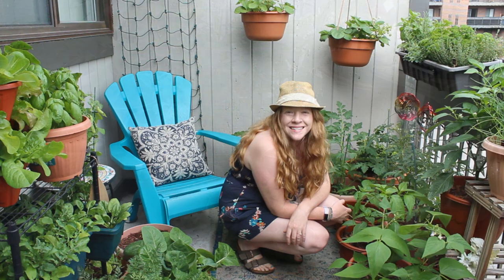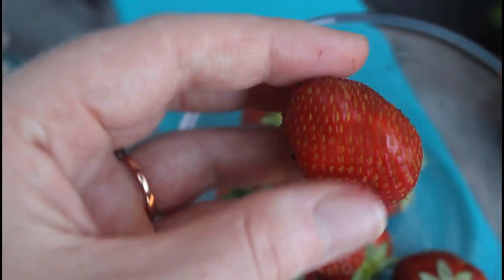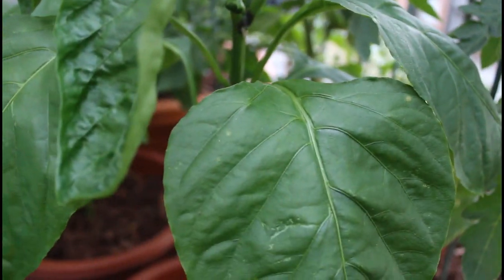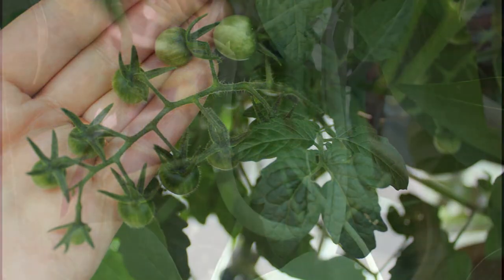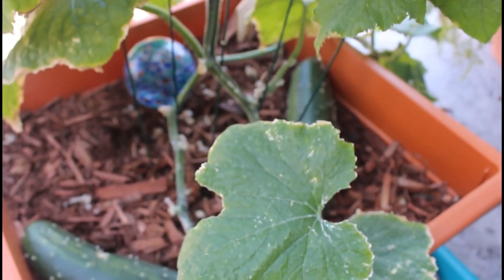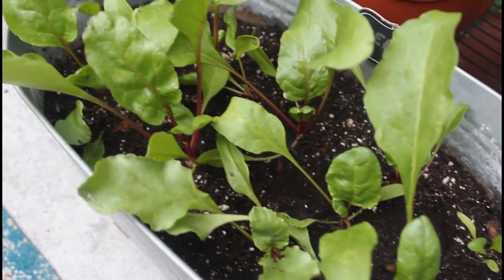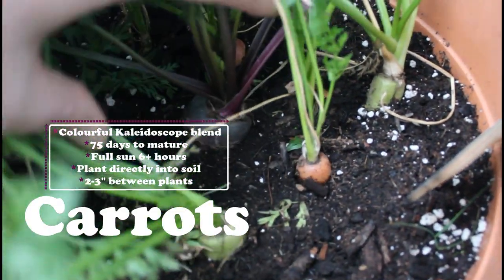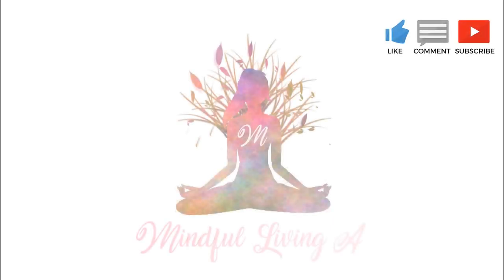July Garden Tour | Growing on my 84 Sq Ft Balcony Garden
Today on Mindful Living I am sharing my July container garden tour. My garden has changed a lot since my garden tour back in June -- so follow along as I show you how my plants have been doing the last month, along with how I tend to my garden during the summer heat.

Welcome to my urban balcony garden! My name is Ally and I'm so happy to have you here. Follow along as I transform my balcony space into the lush garden of my dreams. With only 84 square feet of space, I pack my balcony with up to 30 plants every Spring, Summer and Fall.  I've been gardening for a few years now using only containers and this year I'm coming up with all kinds of different ways to use what I grow in my kitchen  -- so make sure to subscribe to follow along on my journey to living more mindfully. Peace and love!